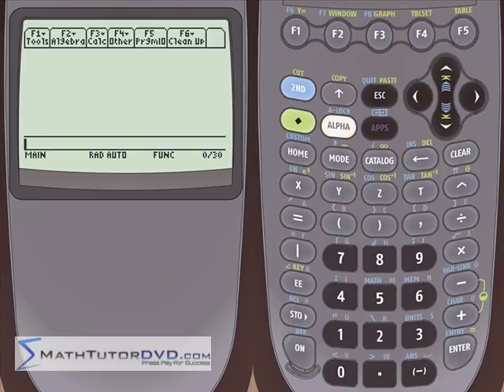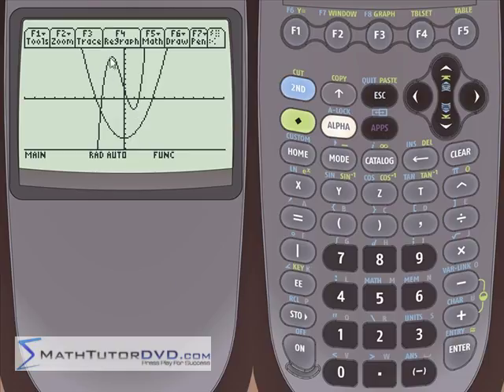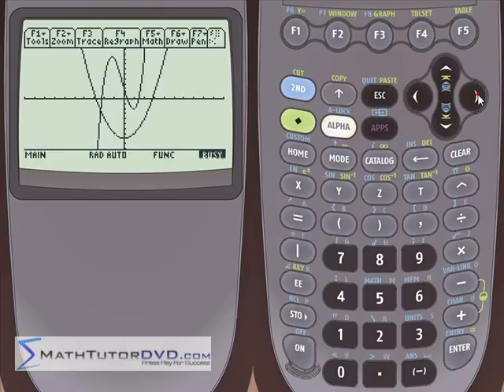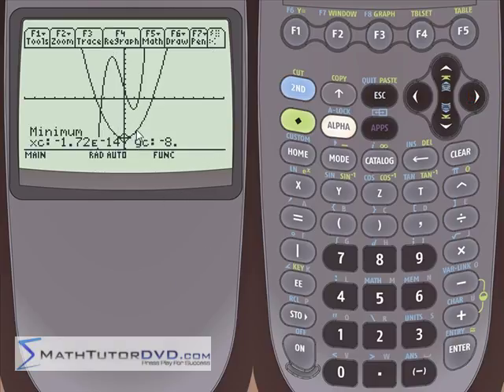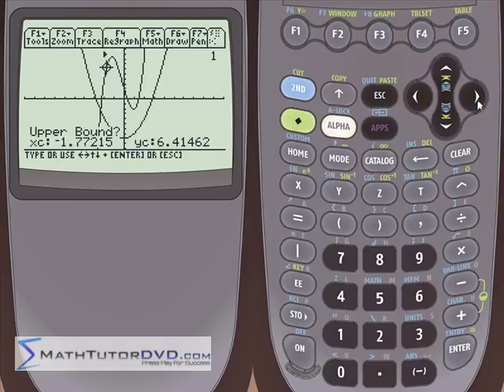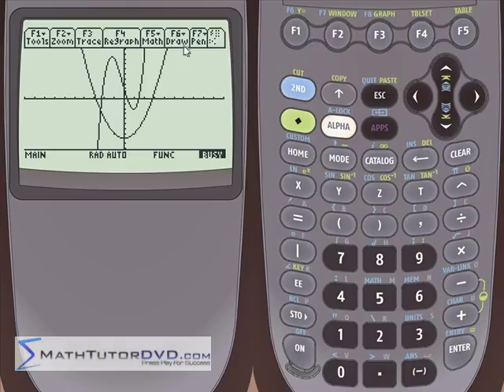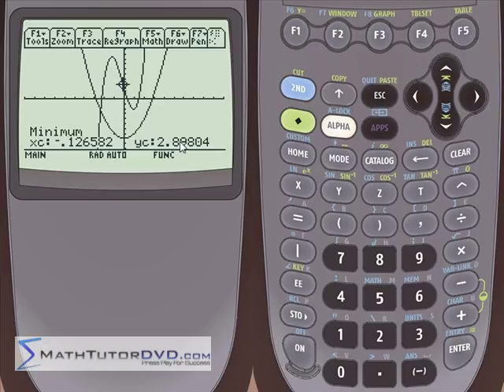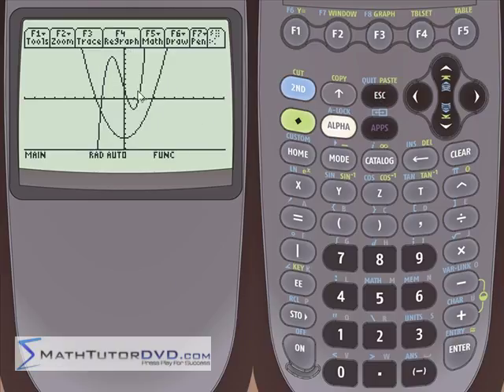TI-89 Calculator - 30 - Finding Max and Min of a Function in Graph Mode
Now we learn how to find the maximum and minimum of a function in graph mode.